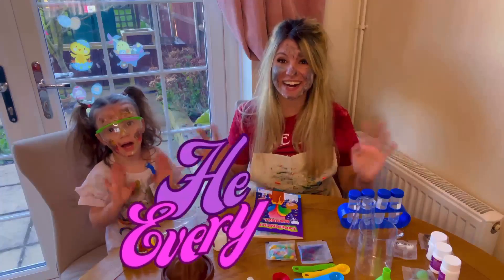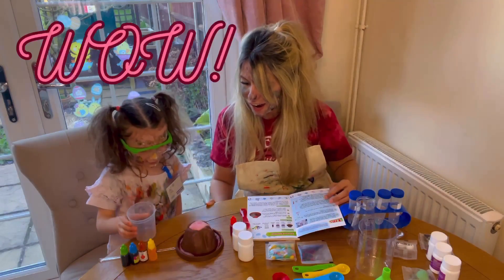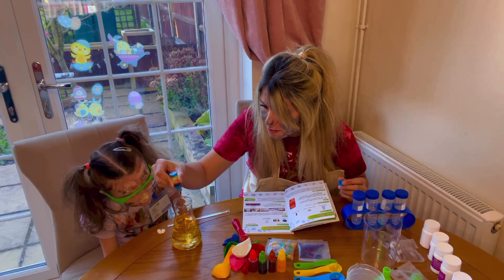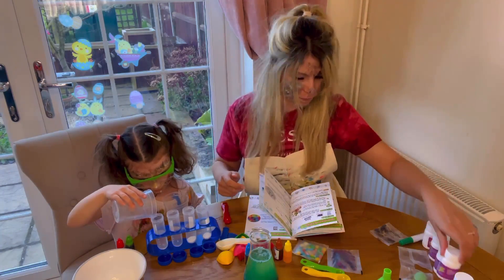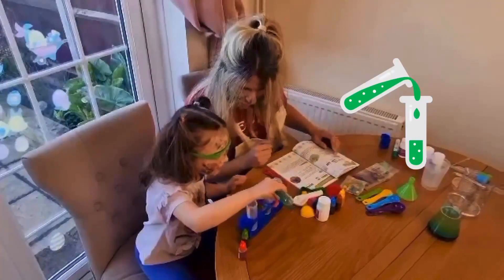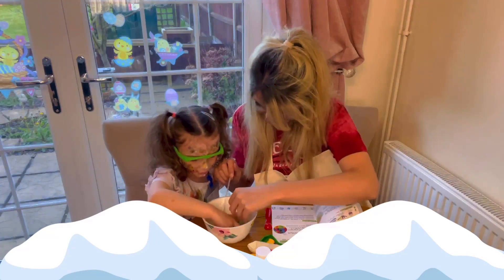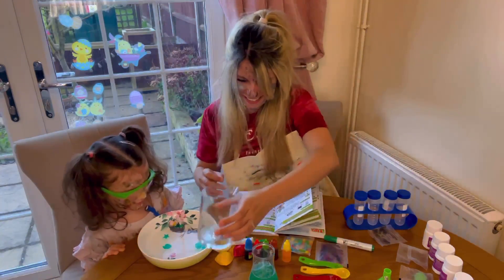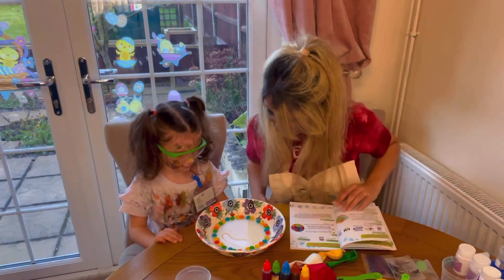Top 5 fun science experiments for kids including the volcano eruption, lava lamp and rainbow wheel!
Ari’s fun science experiment day including the volcano eruption, lava lamp, making snow, floating drawings and the rainbow wheel!
Effects have been added, this is not a paid advertisement.